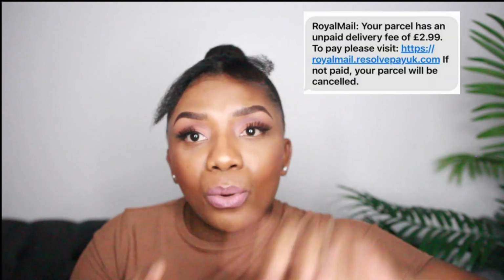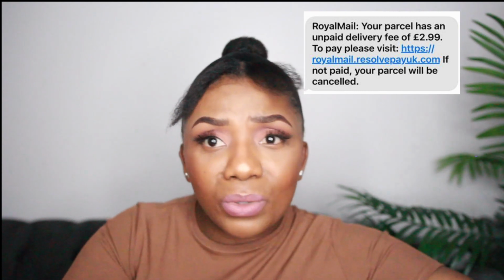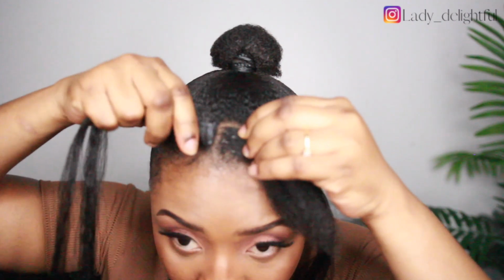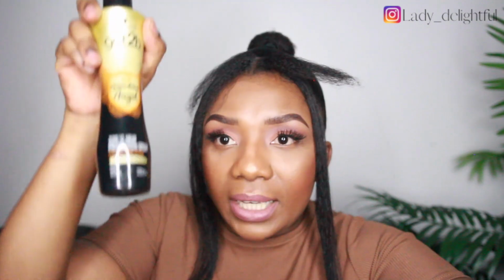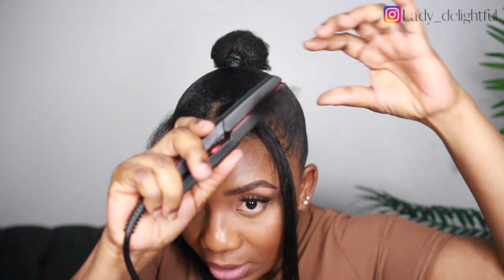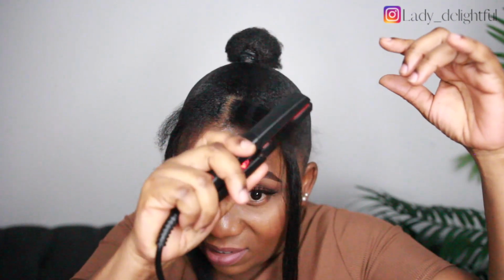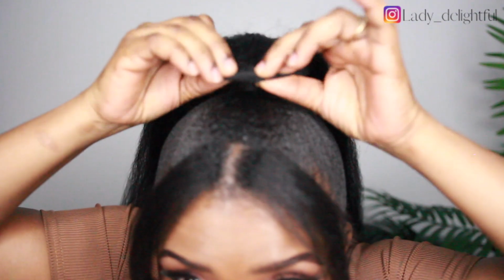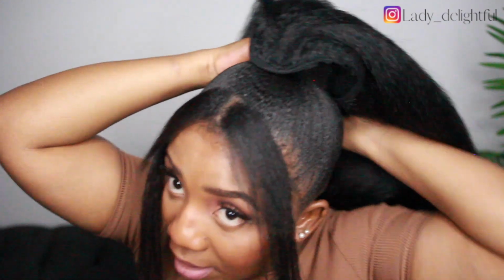STORY TIME:HOW I GOT SCAMMED/38 WEEKS PREGNANT/NO SHOPPING FOR BABY/FT CI BEAUTY/LADYDELIGHTFUL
Hi guys,

In today’s video I will be sharing a personal story of how I got scammed 😢. It’s just to warn you guys to be very be careful as they are a lot of scammers out there. I will also be installing my new ponytail from CI-BEAUTY.

✨Hair used:
Texture: Kinky straight
Colour: Natural black
Length: 20″
Weight: 150g
Type: Heat resistant synthetic fibre

✨Products used
Gorilla Snot gel
Black hair bands
Afro Comb
Hair brush
Black scarf
Guardian Angel Heat Protection Spray, 200ml

If you live in the UK 🇬🇧 and have any dispute with a company or institution and you feel you have been treated unfairly then contact Ombundsman.

🔥🚫No Glue 🚫No Sewing HOW TO: Slay Top Knot/Ninja bun with a Bang on short 4c hair/ladydelightful

🎶 Background sounds: Final Cut Pro

🎥Equipments/Tech used
video edit: Final Cut Pro
Ring light

Thanks for reading to this far 😘

LadyDelightful 😘